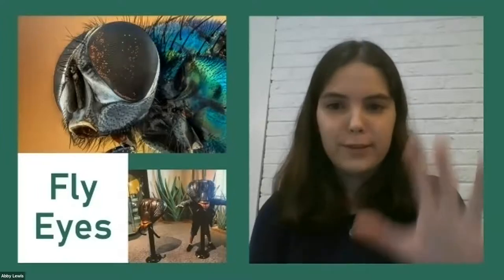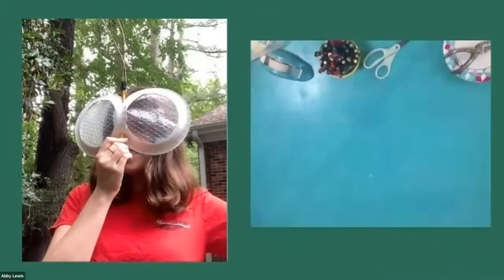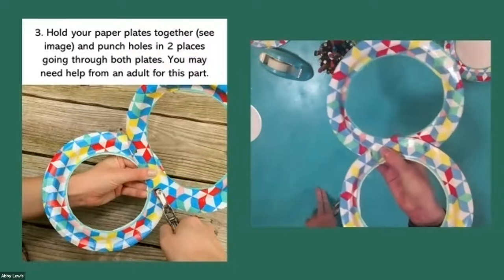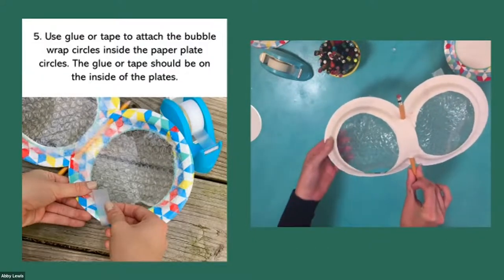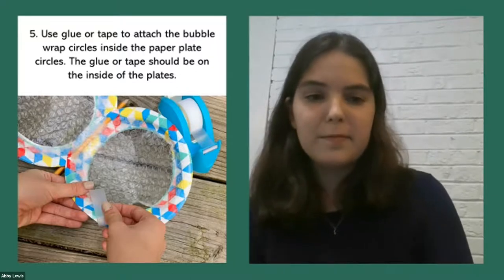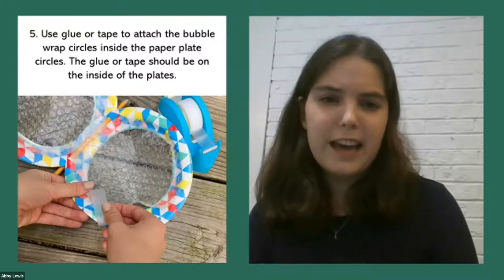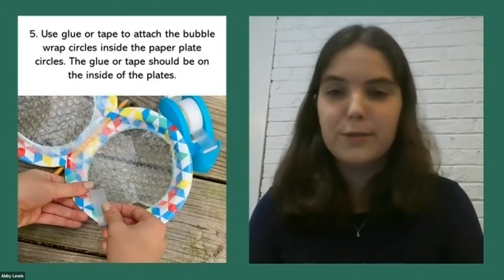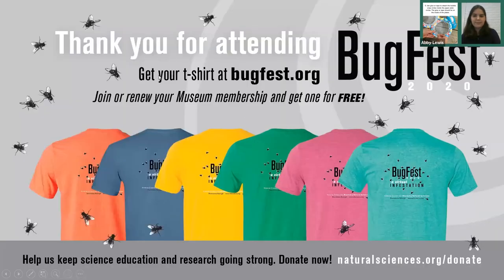Fly Eyes Craft